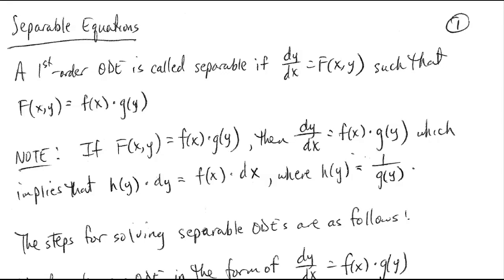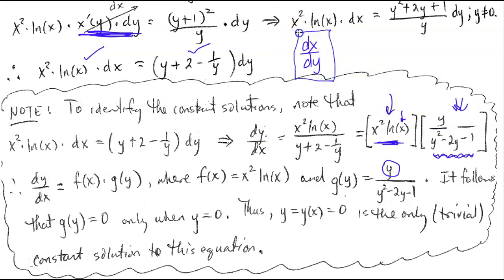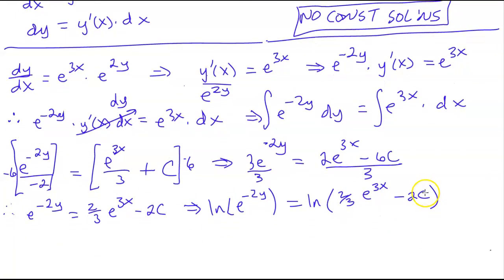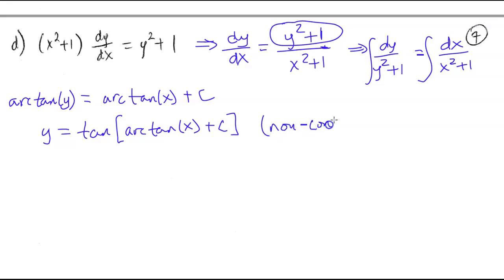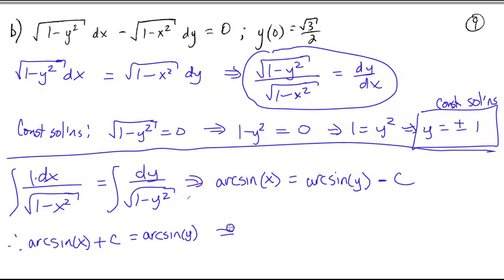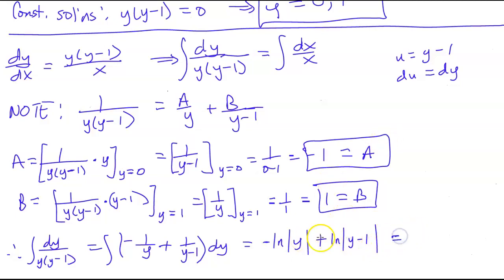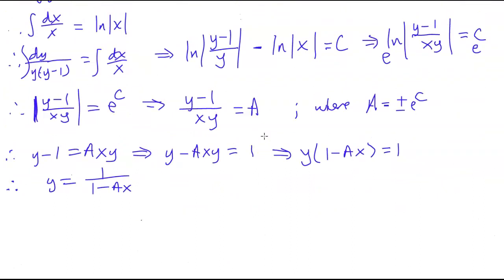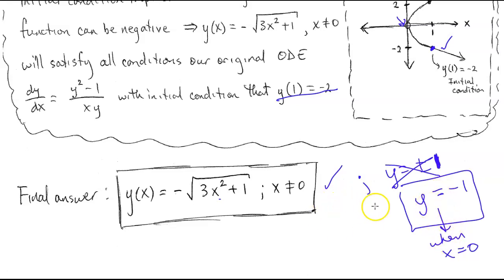Separable Equations (Definition and Examples)